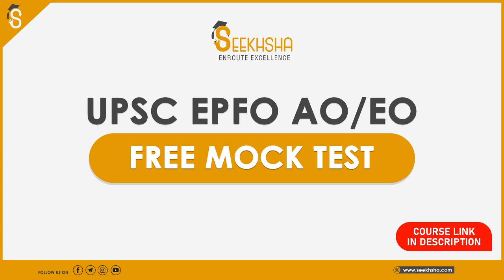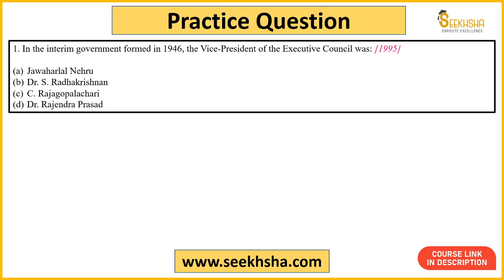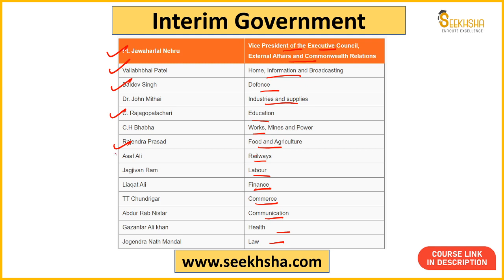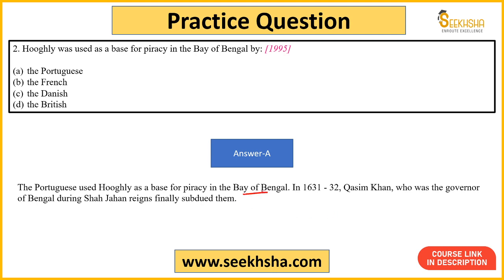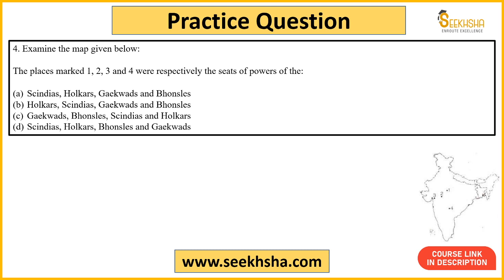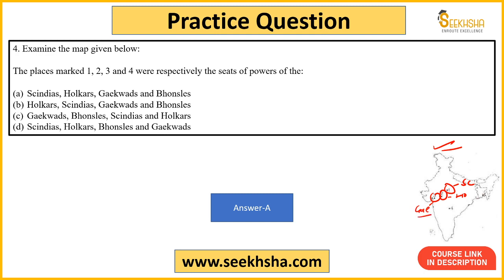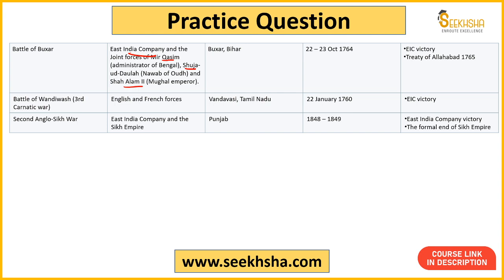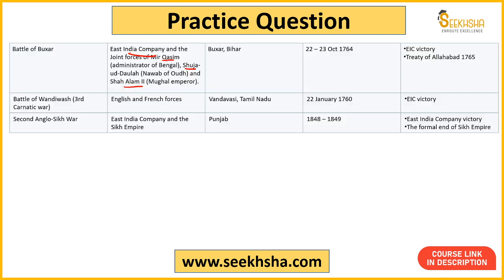L 17- MCQs Indian Freedom Struggle apfc ​